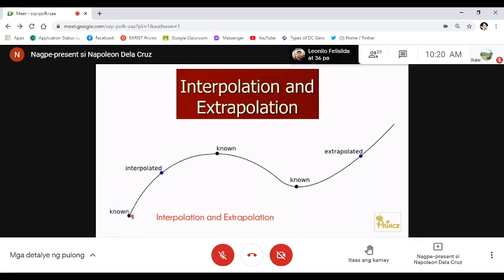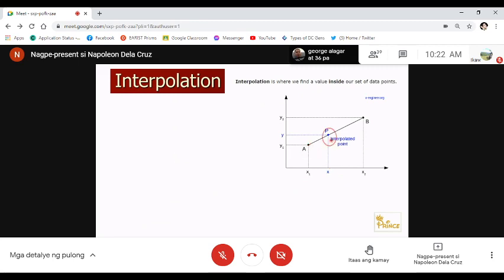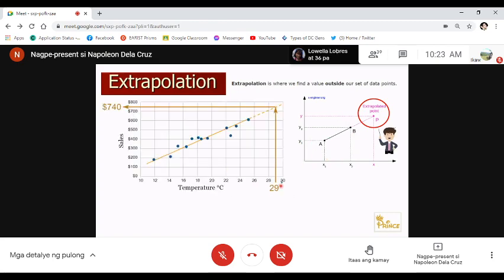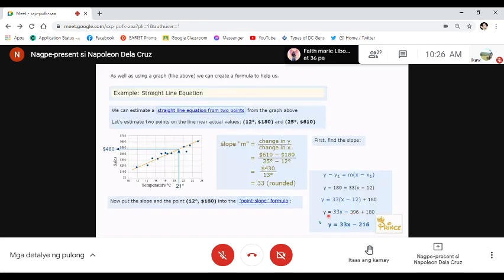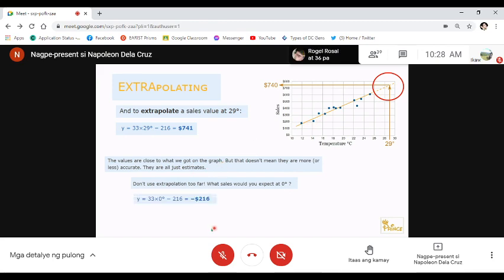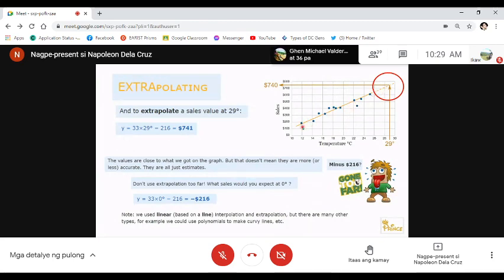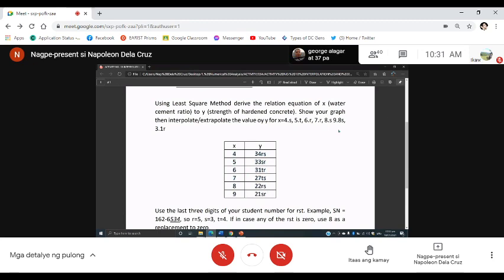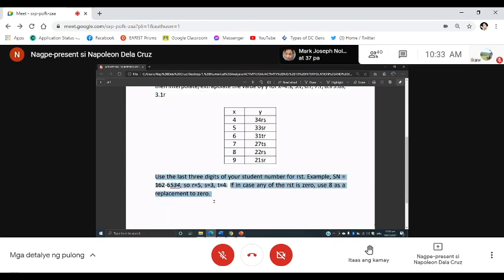Numerical Methods 1.18.21